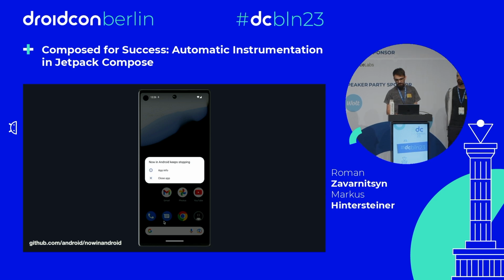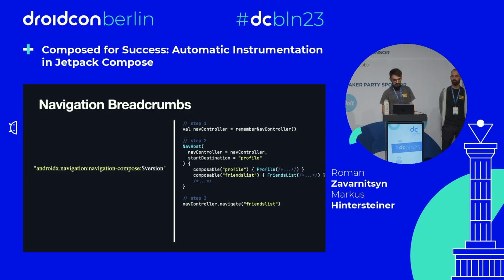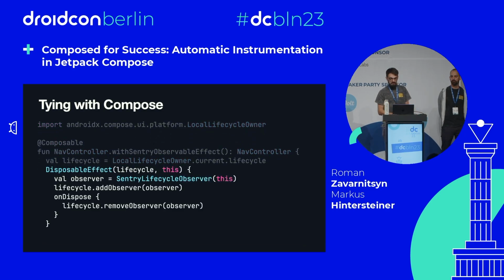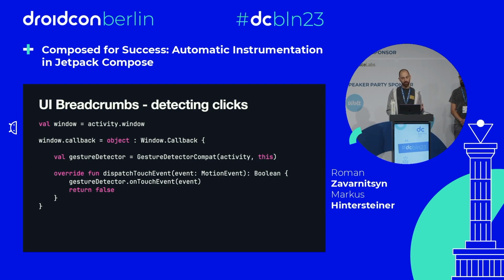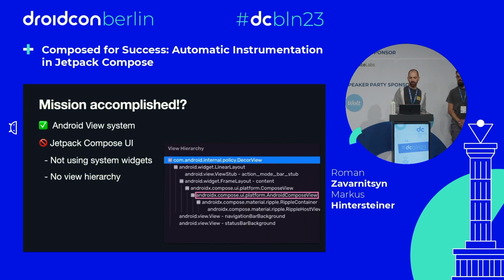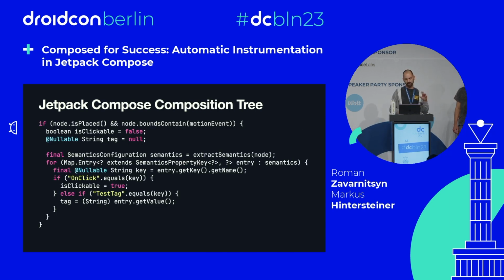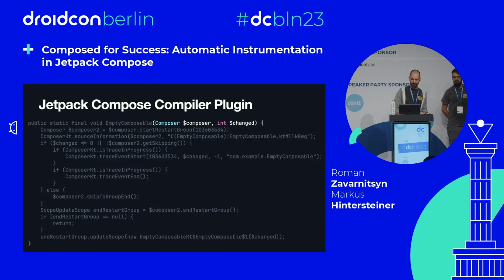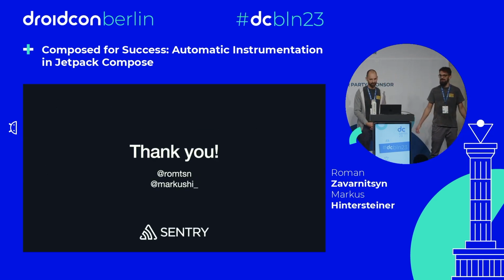Composed for Success: Automatic Instrumentation in Jetpack Compose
By Markus Hintersteiner & Roman Zavarnitsyn